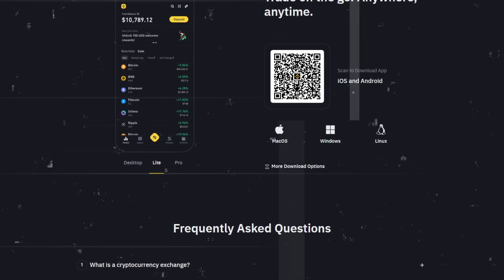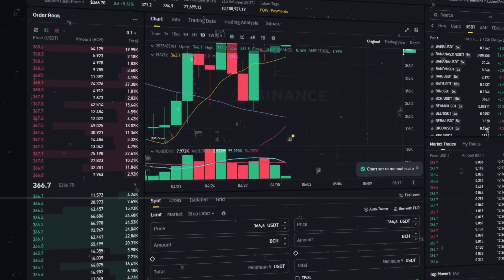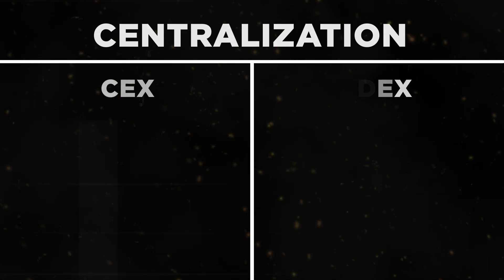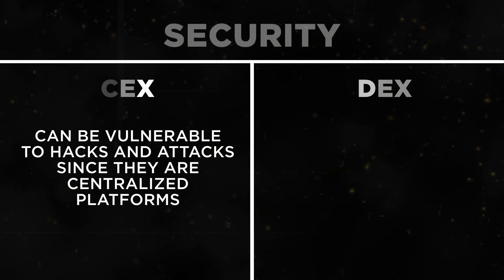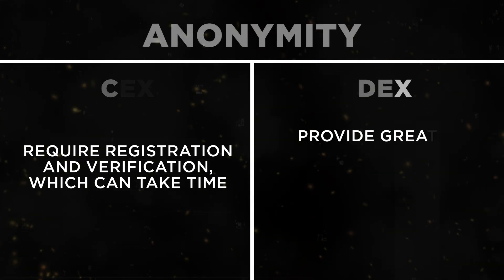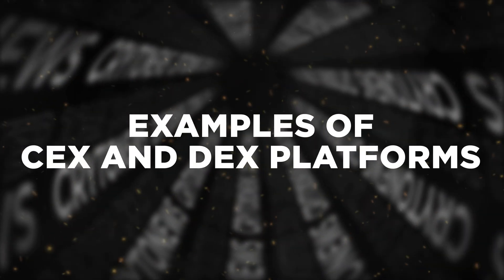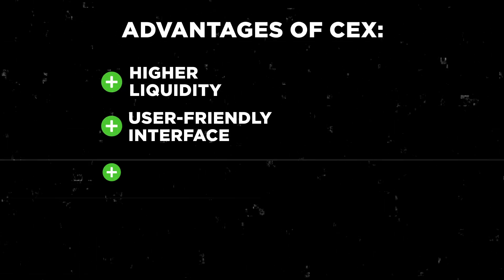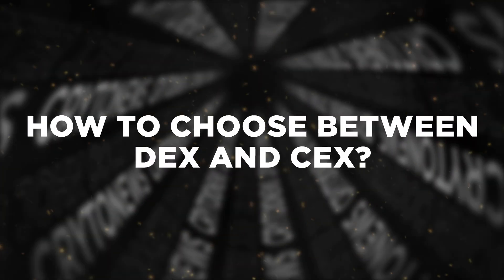What is a DEX and CEX: Key Differences Between Crypto Platforms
In this video, we break down what CEX and DEX are, explaining the key differences between these two types of cryptocurrency exchanges. Learn how to choose between them based on your goals and preferences. We’ll showcase examples of popular platforms and discuss their advantages and disadvantages. Whether you’re new to crypto or looking to understand exchange types better, this video is for you!